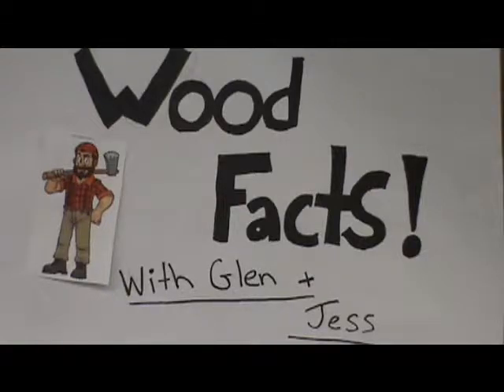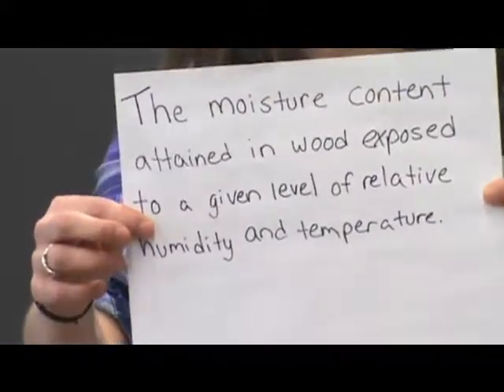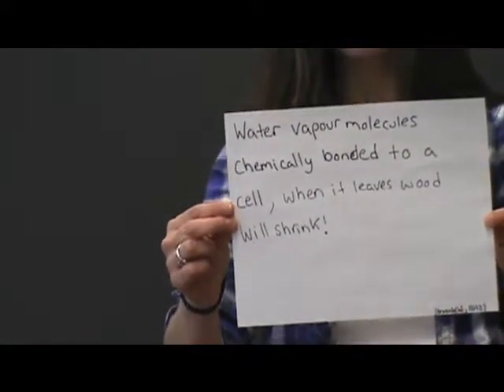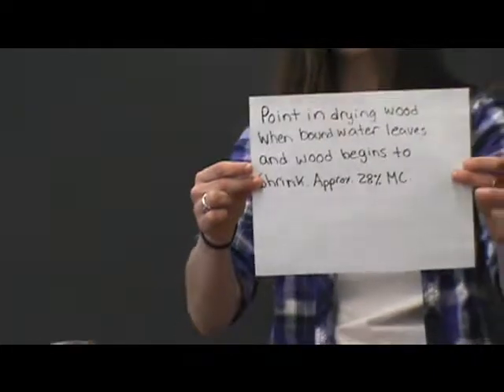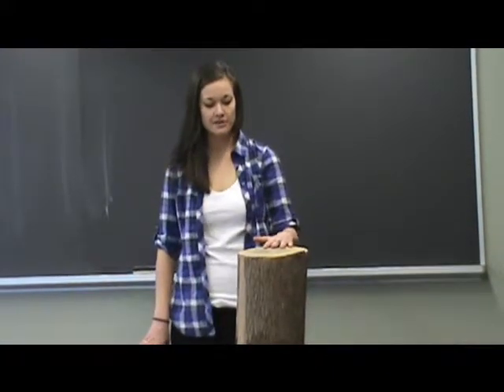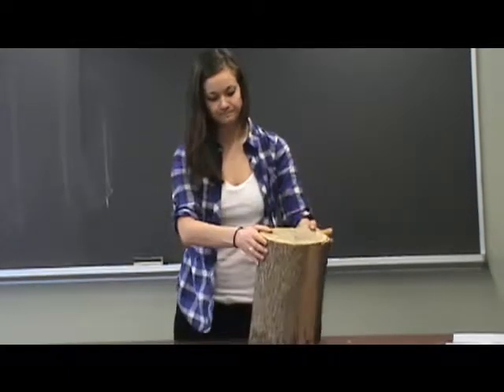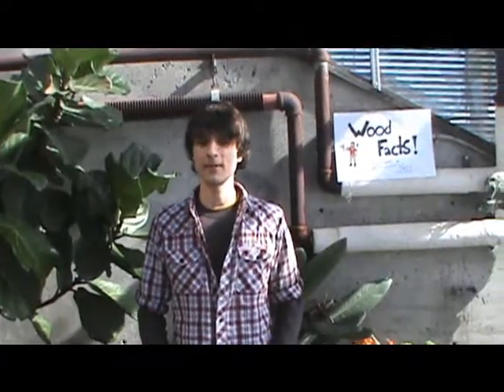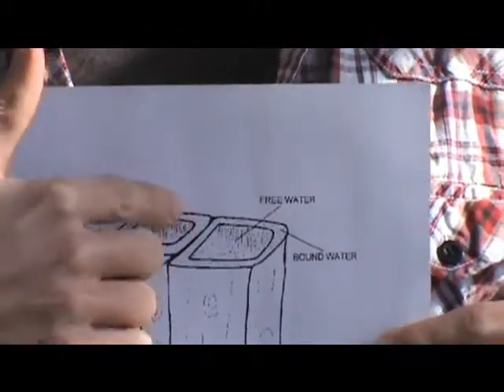Wood Facts: Why Wood Shrinks...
The science behind why wood shrinks.